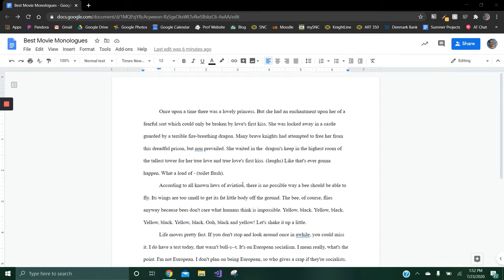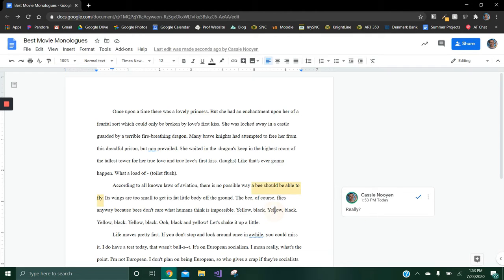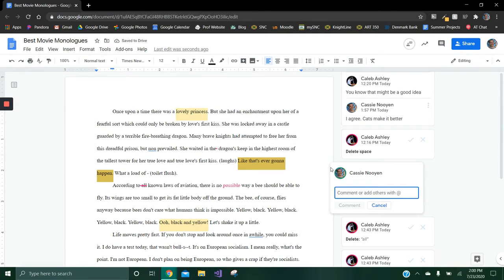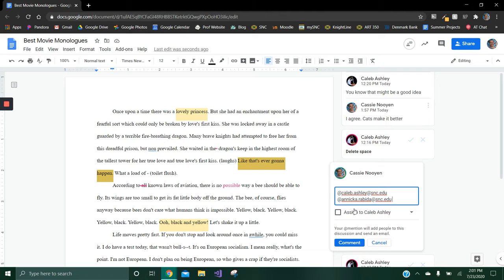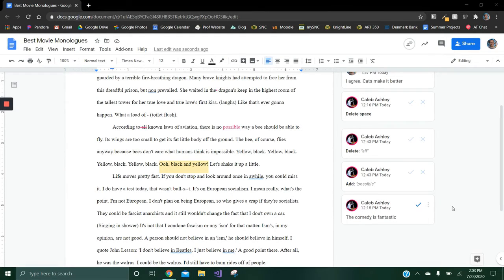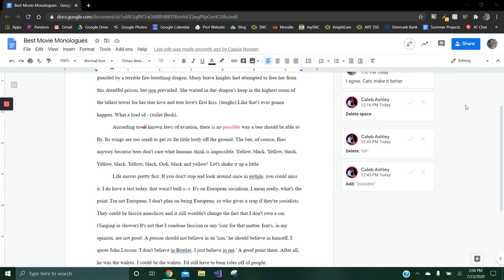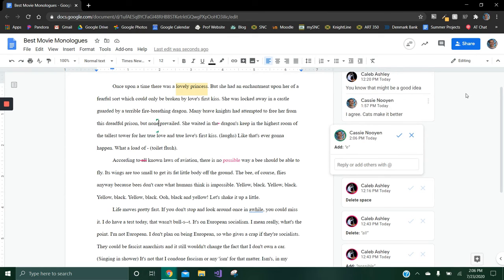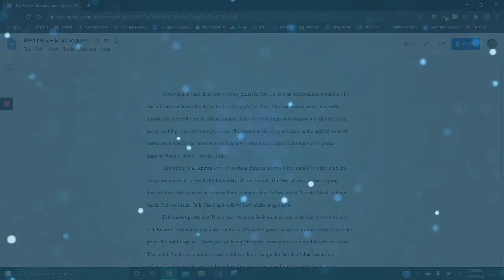Commenting in Google Docs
This Tech Bar Tutorial will walk you through how to comment in Google Docs. It touches on the following items:

- Adding a Comment 0:19
- Replying to a Comment 0:59
- Mentioning and Assigning 1:21
- Editing and Deleting 2:00
- Marking as Done 2:18
- Viewing Comment History 2:37
- User Modes 2:53